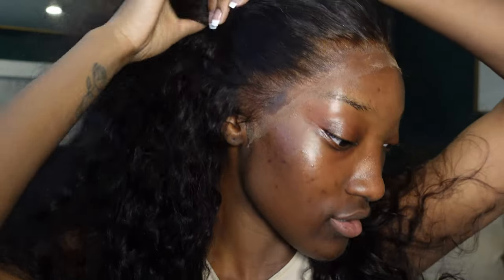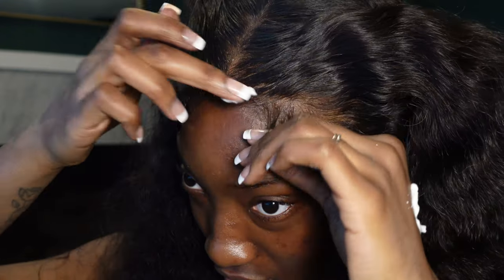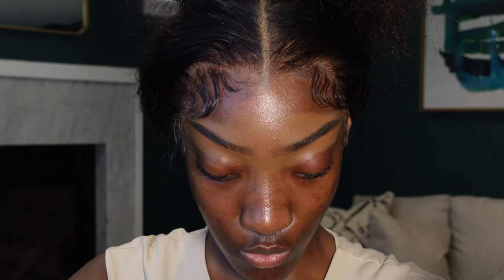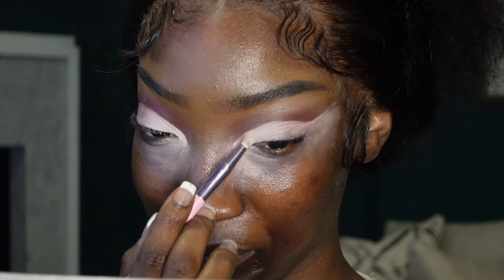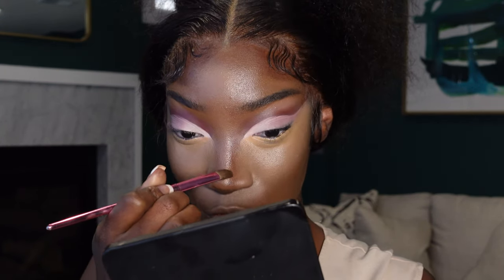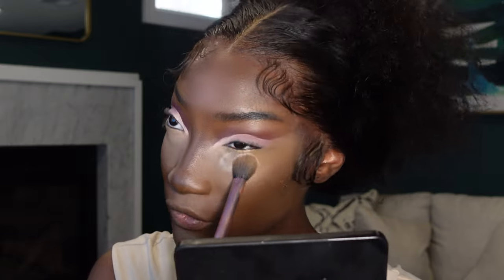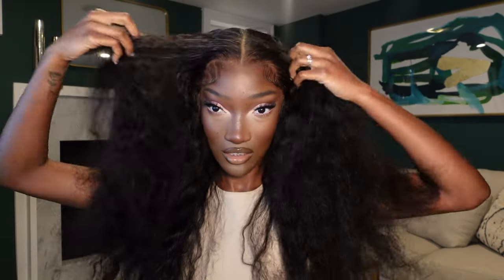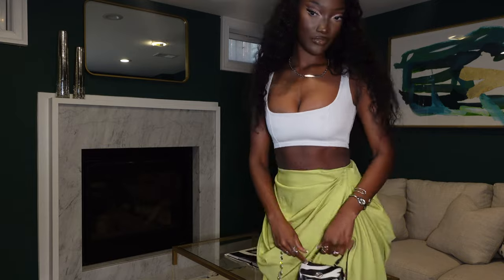3-in-1 Q&A GRWM: Hair, Makeup & Outfit ft. Elfin Hair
Hey babes! This is a full 3 in 1 GRWM (get ready with me) please watch to the end and let me know what you think! This video is not a tutorial but more of a way to get to know me! :)
What was your fav part? Hair, Makeup or Outfit?

ELF0137 // 24 Inches 13*4 HD Lace Water Wave 250% density

Brows
MAKEUP REVOLUTION Soap Brow Styler
NYX Micro Brow Pencil Vegan Eyebrow Pencil Brown
Morphe 2 Brow Crush Tinted Brow Gel

Eyes
⭐️Holy Grail Cut Crease Product - P.LOUISE & MMMMITCHELL ACID REIGN PAINT - BLANK CANVAS
Eyeshadow Palette - Morphe x Jaclyn Hill Divine Neutrals Eyeshadow Palette
Liner - NYX EPIC WEAR LIQUID LINER
Lashes - Laflare 3D Mink Lashes no. 53

Face
Primer - MAKEUP REVOLUTION Glass Skin Primer
Foundation - NARS Natural Radiant Longwear Foundation In Ignacu & MORPHE FLUIDITY FULL-COVERAGE FOUNDATION in F5.80 MATTE
Concealer - MAKEUP REVOLUTION Conceal & Define Concealer in C13 & C16
Contour - Black Radiance Color Perfect Foundation Stick in Espresso
⭐️Holy Grail Bronzer - MORPHE Glamabronze Face & Body Bronzer in Prodigy
Setting Powder - Airspun Loose Face Powder
Setting Spray - MORPHE Continuous Setting Mist Dewy Finish

Lips
NYX Micro Brow Pencil Vegan Eyebrow Pencil Black
MAC LIPGLASS in C-Thru
Beauty Supply Lipgloss

Makeup Brushes Mentioned
Under Eye Brush - Real Techniques Makeup Setting Brush 402
Foundation Brush - MORPHE M406 - LARGE DUO FOUNDATION BRUSH
Eye Brushes - Morphe X The Jeffree Star Eye Brush Collection 10 Brushes (discontinued) …it was on sale - don’t judge me lool

Camera: Sony ZV-1
Age: Born '99
Ethnicity: Sierra Leonean & Nigerian
📍 Maryland USA